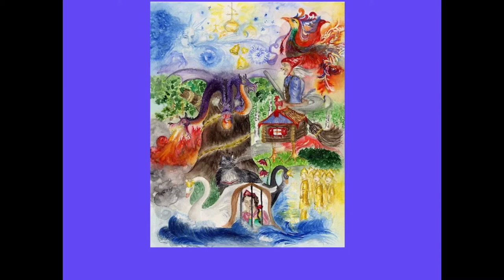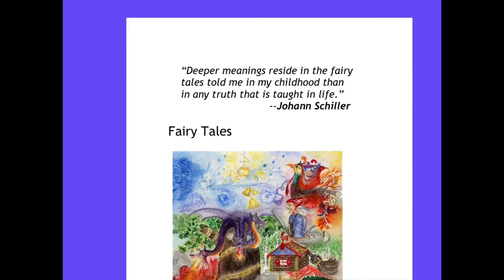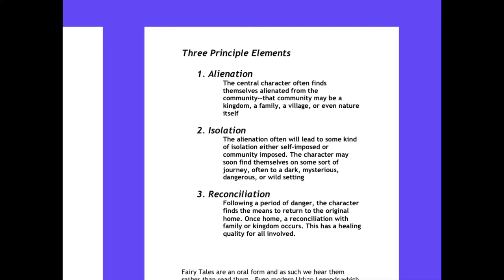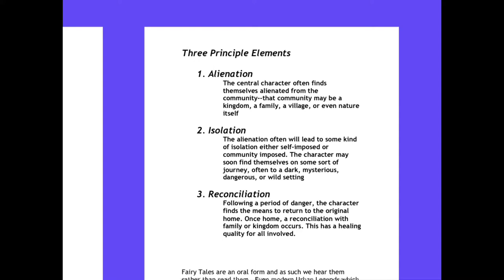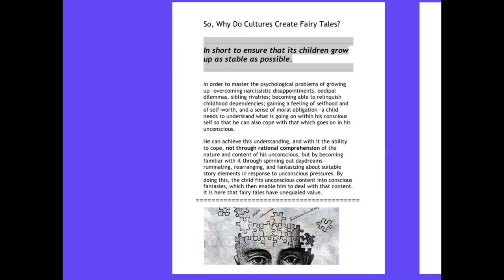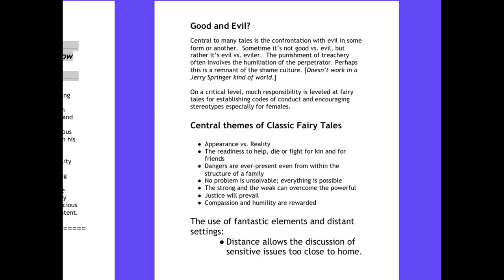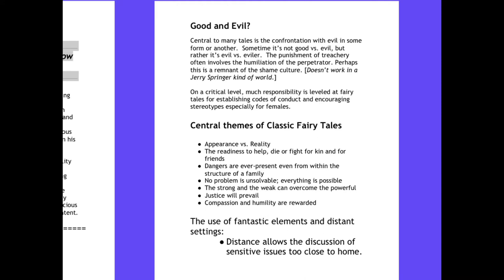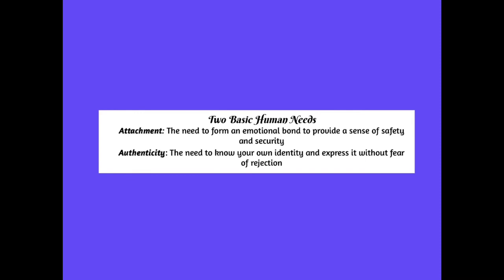The Necessity of Fairy Tales: An Introductory Lecture for English 2333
As we begin a study of stories and their importance to a culture, we start with an overview of the role and elements of the fairy tale.